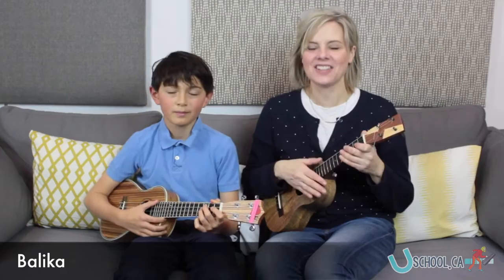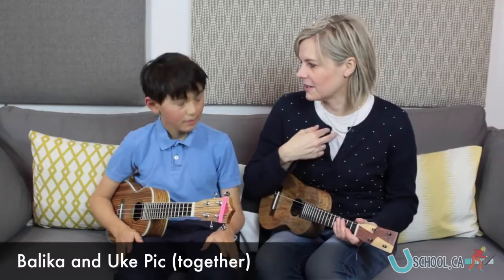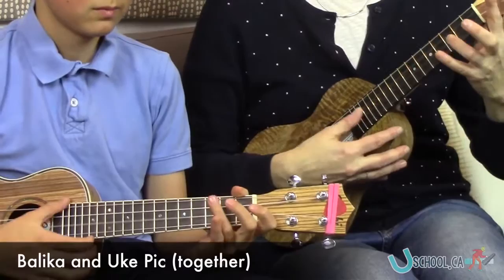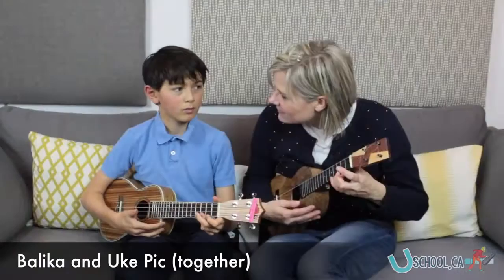Uschool Lesson 19: Balika with Uke Pick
Beginning her teaching practice in 2007, Melanie Doane has taught thousands of students through her expanded Program which now includes online lessons, public performances and studio recordings with professional mentors

Our entirely made-in-Canada classroom method by J. Chalmers Doane, has been used in school boards across Canada and around the world since the late 1960's

Students have performed at numerous high profile events, with Sarah McLachlan, Barenaked Ladies, Emilie-Claire Barlow, astronaut Chris Hadfield (via satellite link to the International Space Station), as part of the Pan Am Games, Luminato, CBC Music Festival, Margaret Atwood’s 75 birthday, on CBC radio/television and TVO.